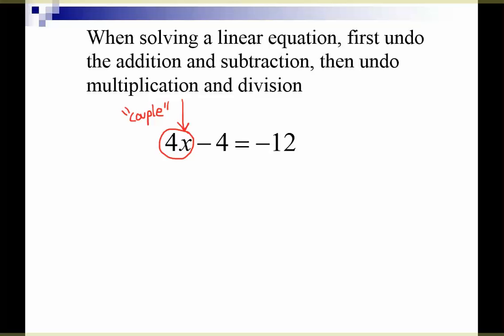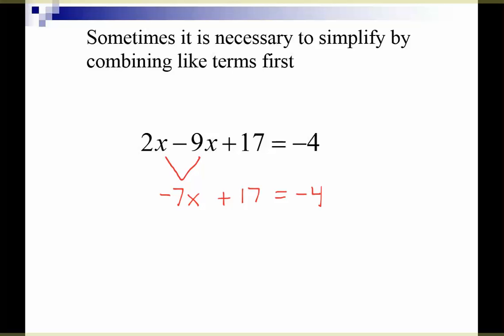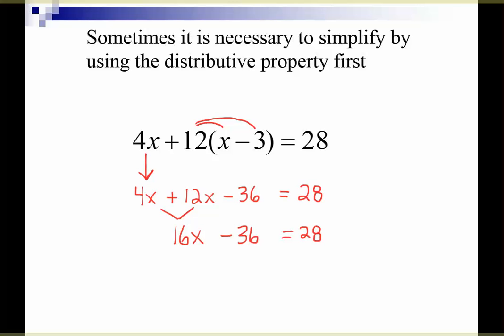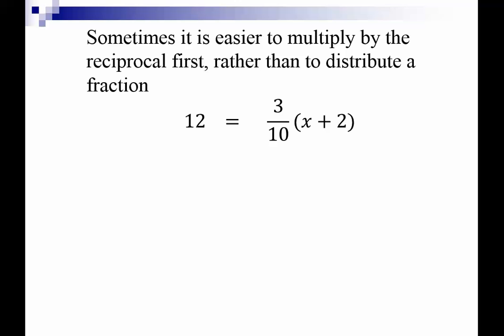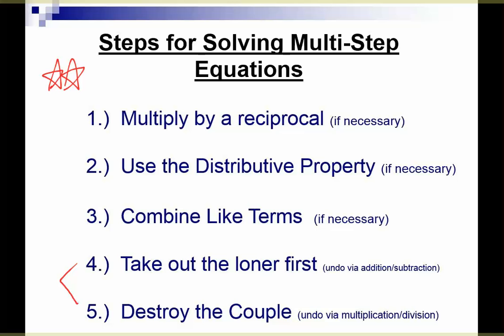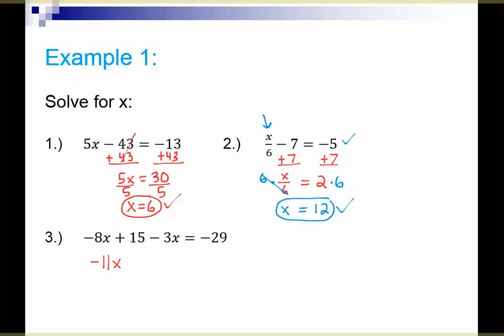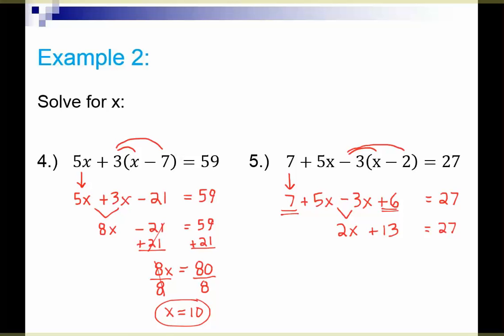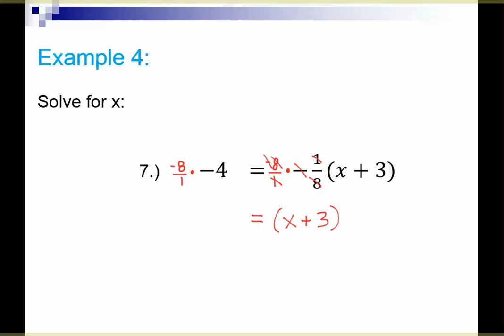3 3 Solving Multi Step Equations Video Homework